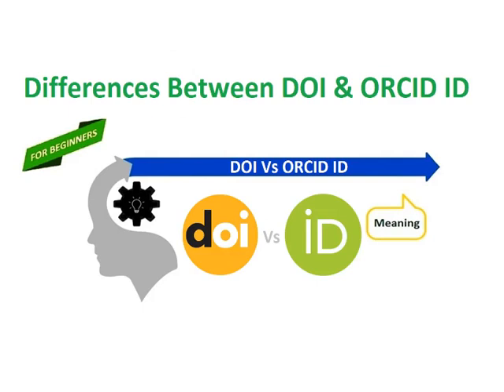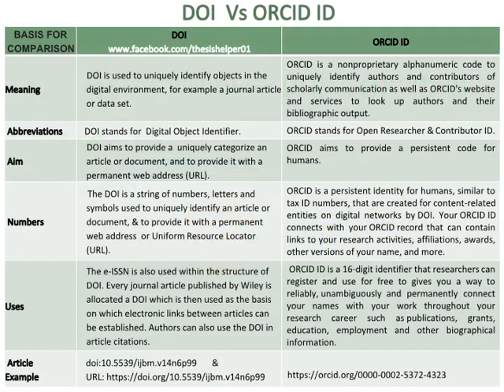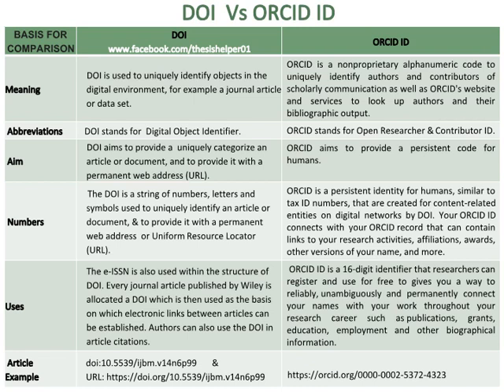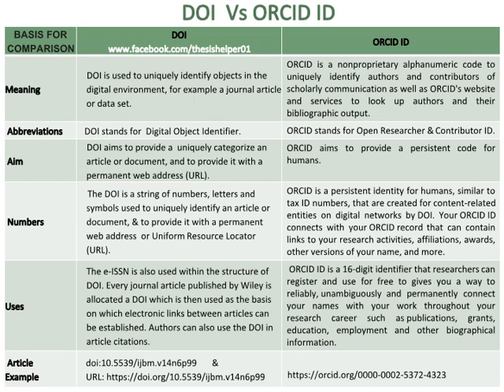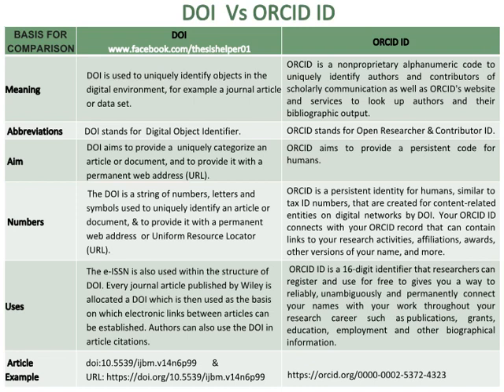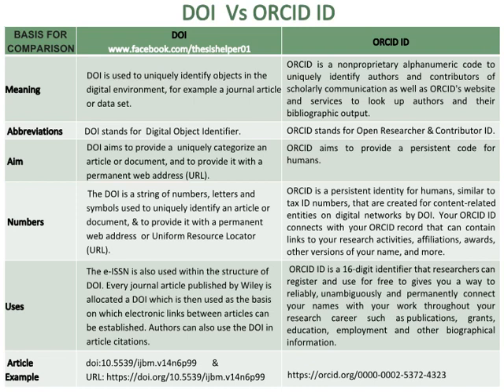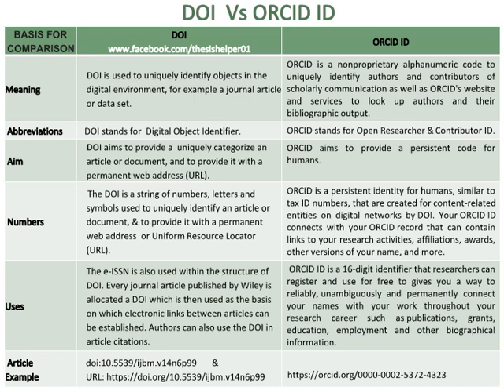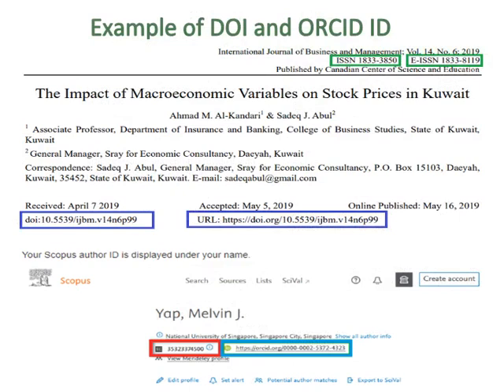Differences Between DOI and ORCID ID | DOI vs ORCID ID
This video is about differences between DOI and ORCID ID.